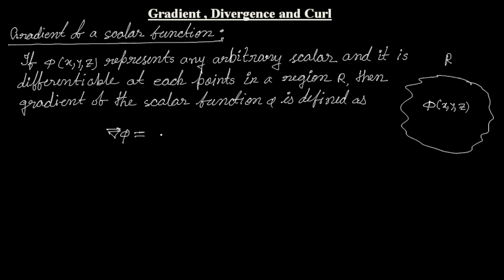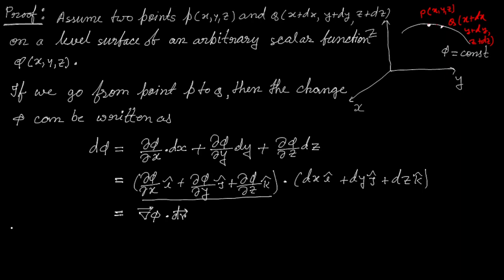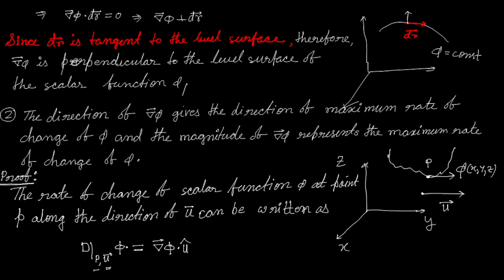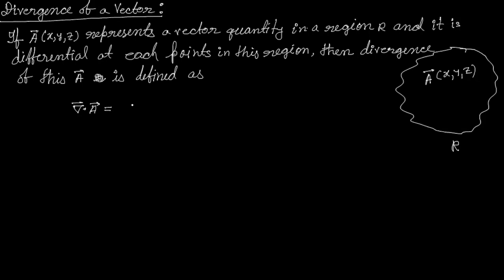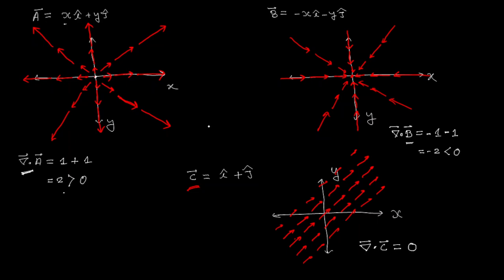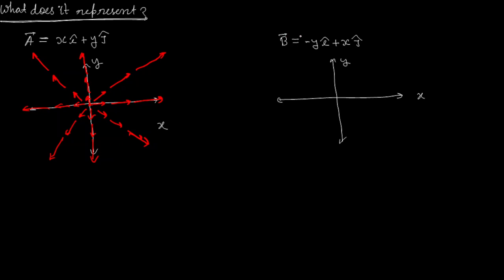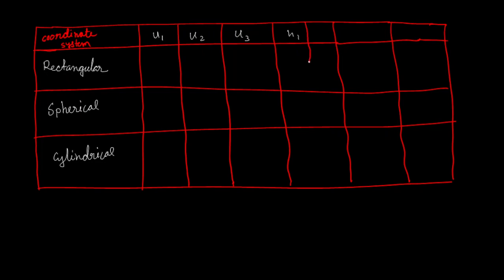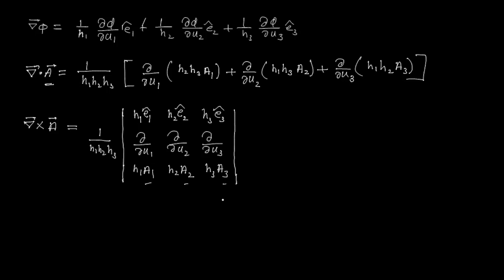05.Gradient, Divergence and Curl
Here you have discussed about gradient of a scalar function,Divergence and Curl of a vector in different coordinate systems and there physical meaning.